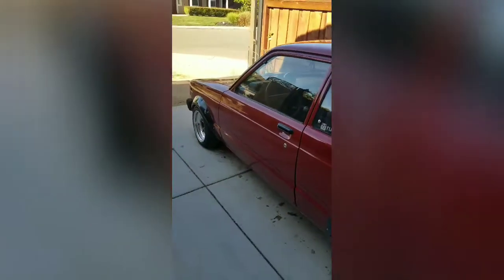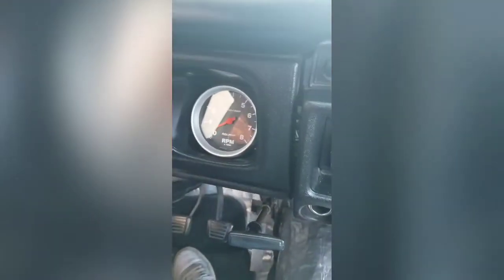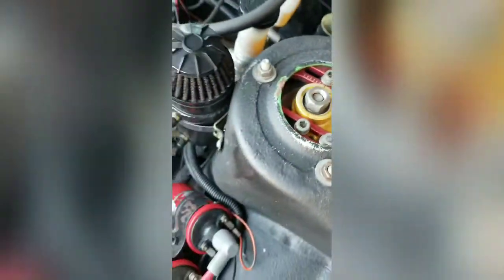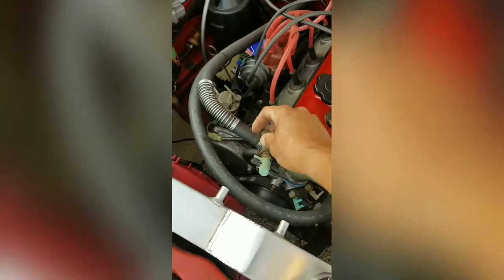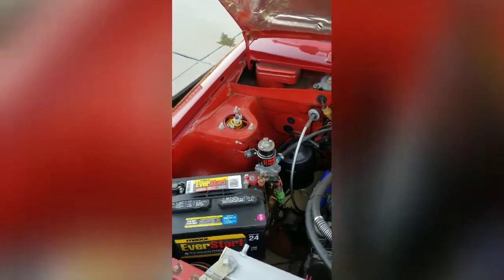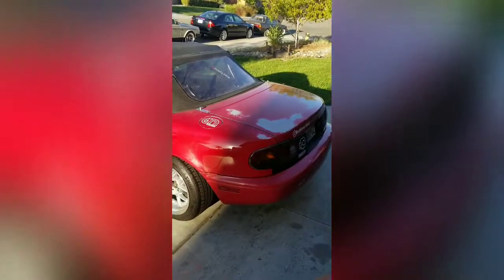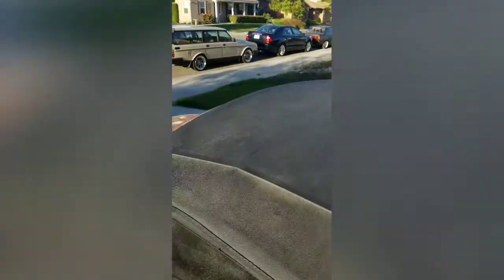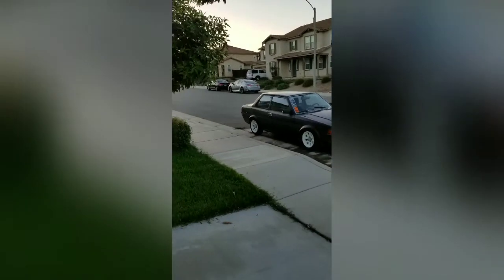Moving cars around ... takes forever!!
Organizing cars around so I can start working on the next projects this week.